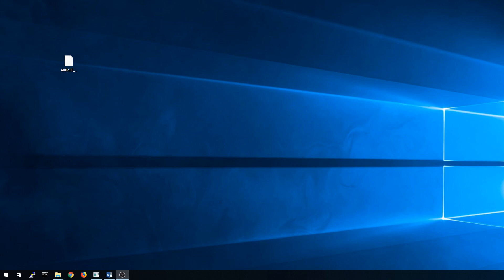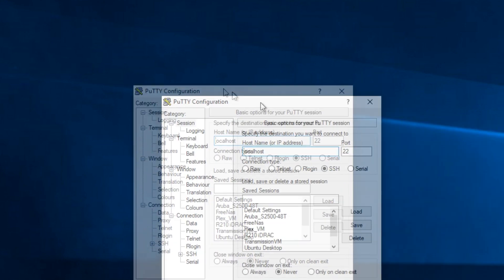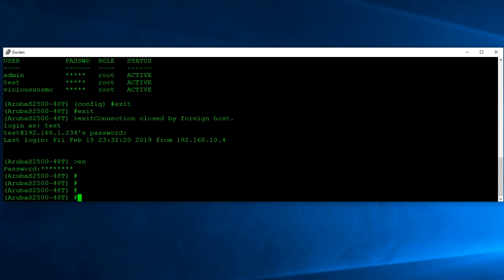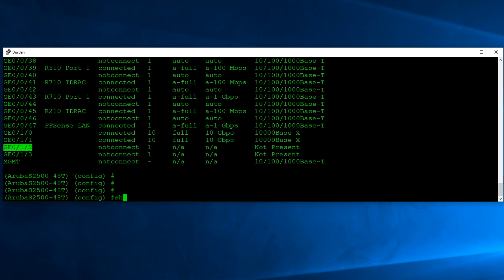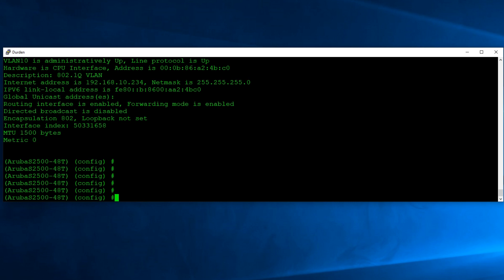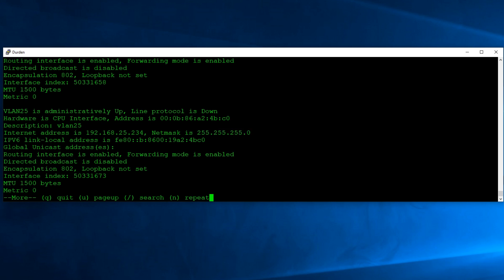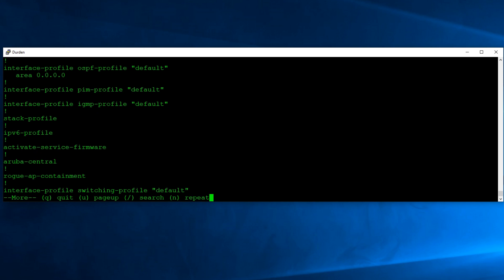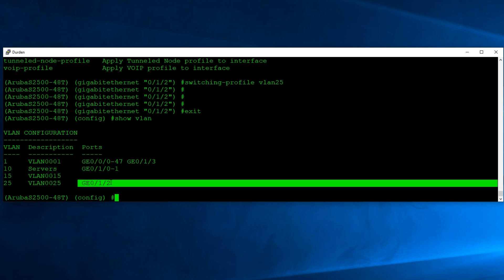HPE Aruba S2500 Configuration - VLANs, Jumbo Frames, Users, and More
This video is the follow up to the initial configuration video that went over the basics to get up and running as a Layer 2 switch.

In this video we get into the intermediate commands and settings needed to get started as a Layer 3 switch with VLANS, Jumbo Frames, Switching Profiles, Administrative User Accounts, and a bunch of useful show commands.

Bonus: How to update firmware from USB and a download link to the newest firmware for the HPE Aruba S2500 from the HPE

Rough Summary of Commands in this Video for Reference

Creating a new Admin User
From Configure Terminal
Mgmt-user -name -role
Show mgmt-user

Setting Jumbo Frames
From Configure Terminal
Interface -interface
Description -name
Mtu 9216

Show interface brief
Show interface status
Show interface -interface

Creating a VLAN
From Configure Terminal
Vlan -vlan#
Description test
Interface vlan -vlan#
Ip address -ip -mask
Show vlan
Show interface vlan

Deleting a VLAN
From configure terminal
No vlan -vlan#
No interface vlan -vlan#

Create Switching Profile
Interface-profile switching-profile -name
Access vlan XX
Native vlan XX

Assign Switching Profile
Interface -interface
Switching-profile -name